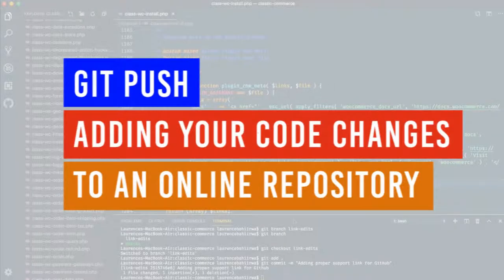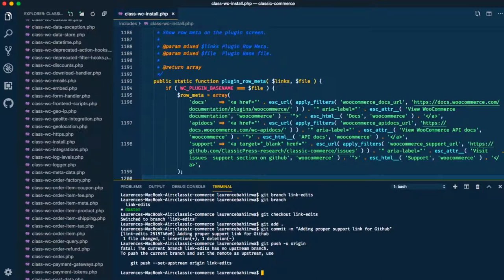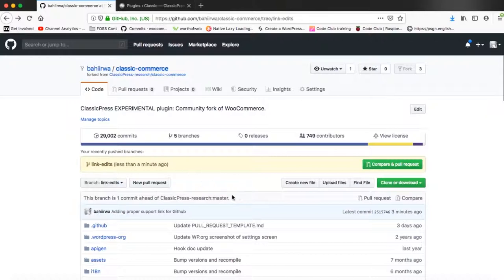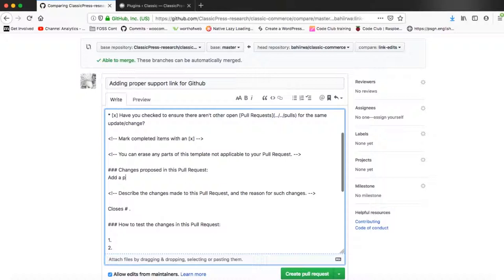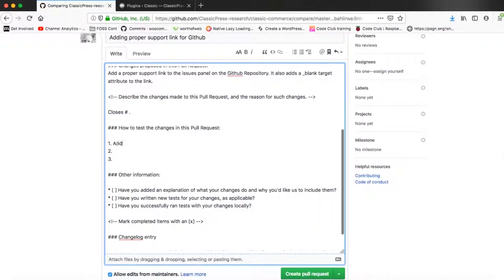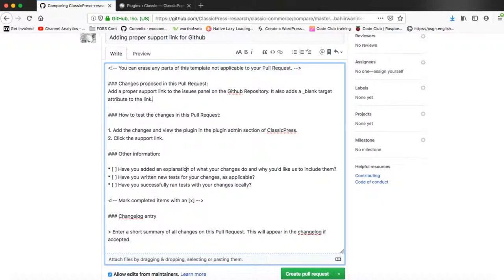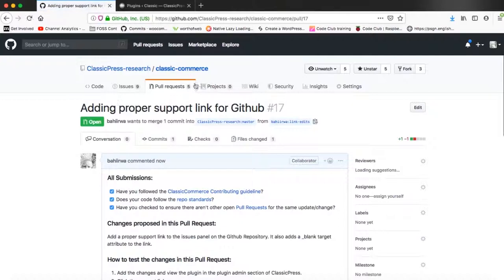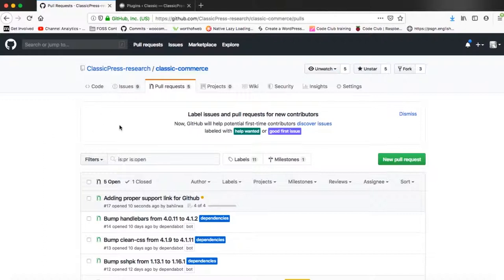#8 Git Push Changes to GitHub Repo for Online Review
This video shares how to push your changes made locally in a branch  to an online platform like GitHub.

This will allow us to make changes in our series so that we can make meaningful and updated pull requests to open source projects.

This video series seeks to help writers + software developers for beginners to pick up the world of Git.

LEARN MORE IN THE WELL CURATED PLAYLISTS BELOW